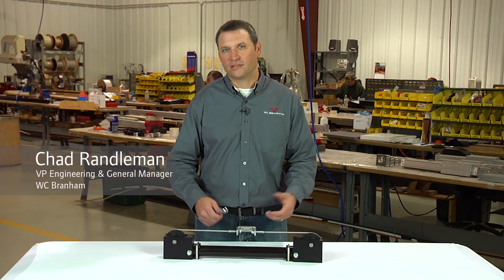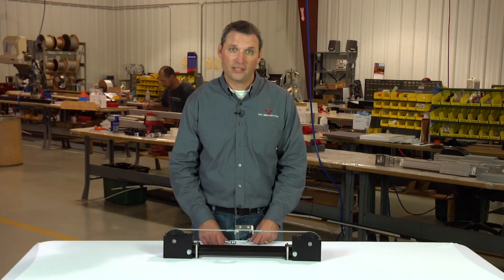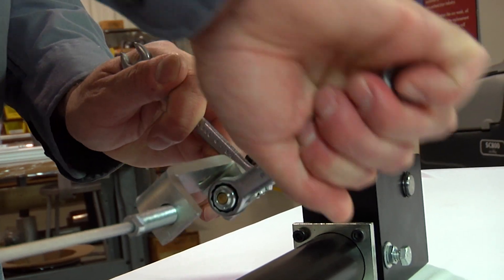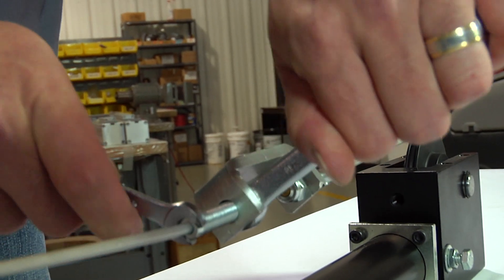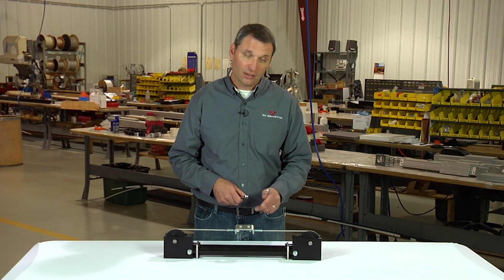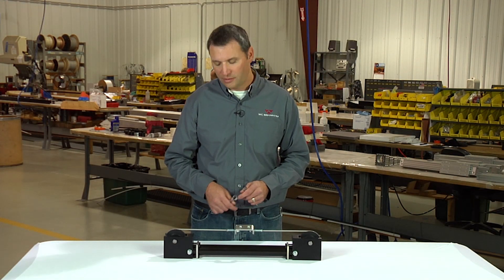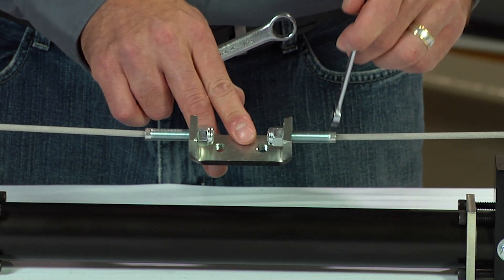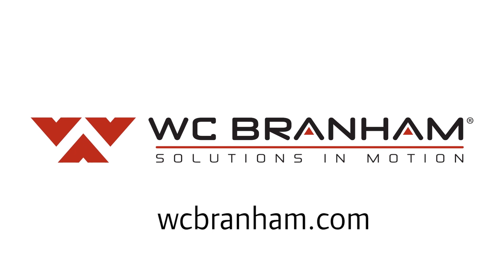Pneumatic Cable Cylinder: How to Tension the Cables on Your Pneumatic Cable Cylinder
In this video, W.C. Branham’s Chad Randleman demonstrates how to properly proof-load and pre-tension the cables on your pneumatic cable cylinder.

Step 1: Proof-Loading
Step 2: Pre-Tensioning